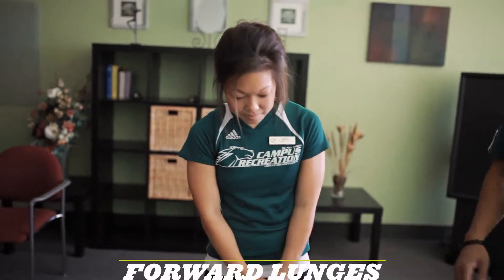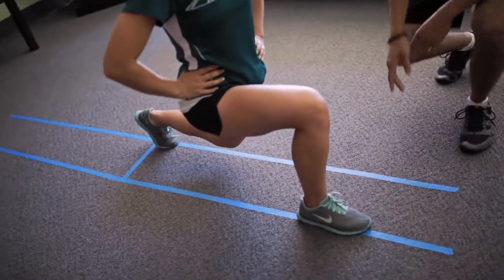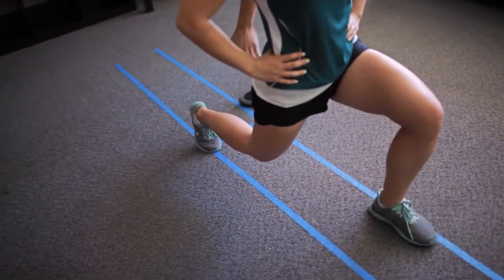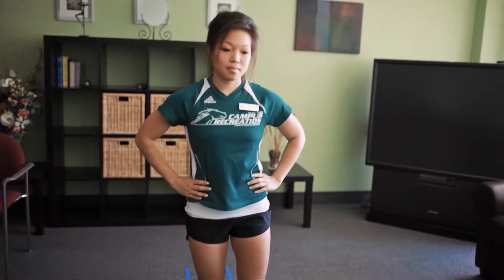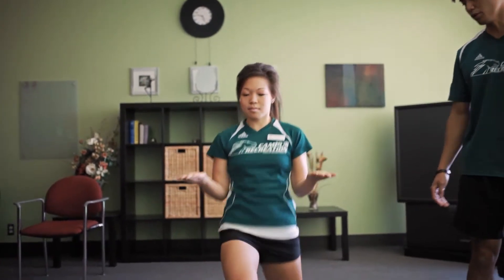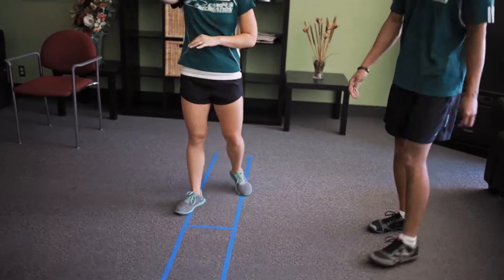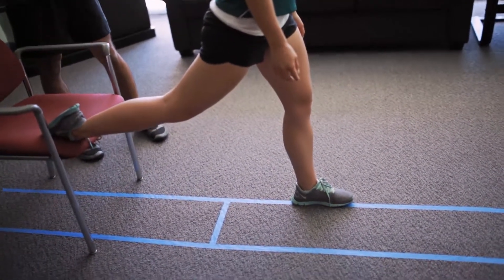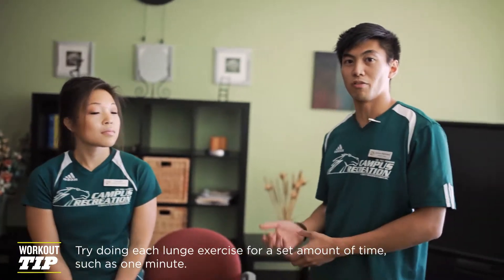Workout of the Week #26: Dorm Series -- Lunges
Build up some powerful legs by doing these lunge exercises in your own dorm room!